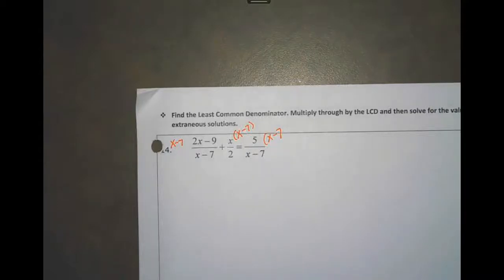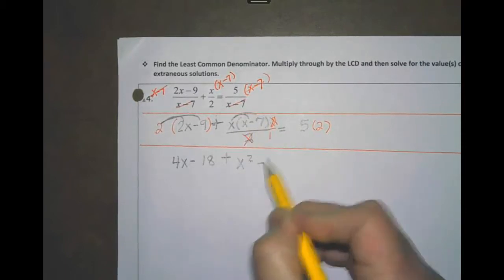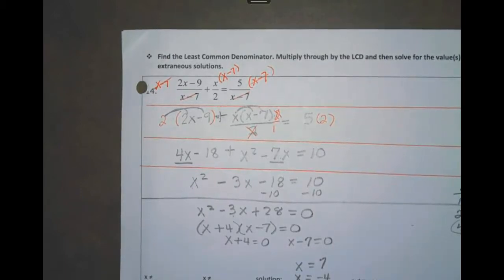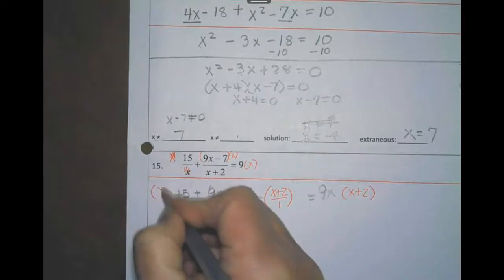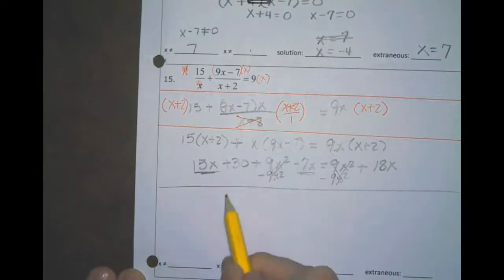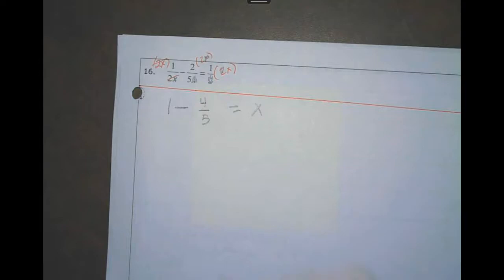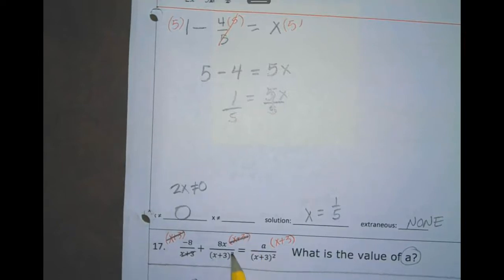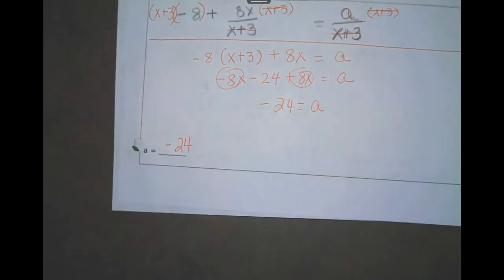Review #3 problems 14 to 17